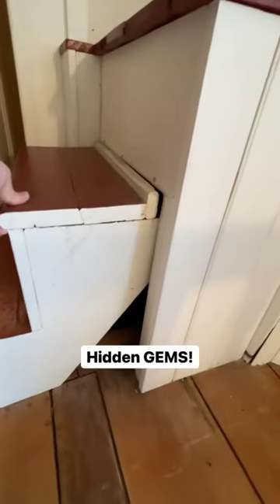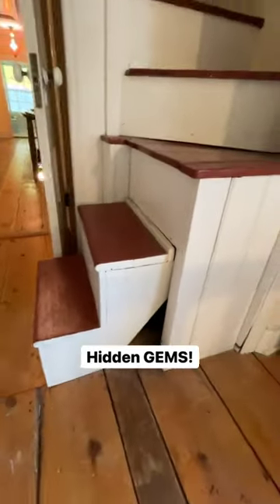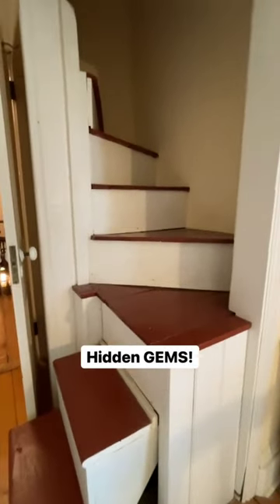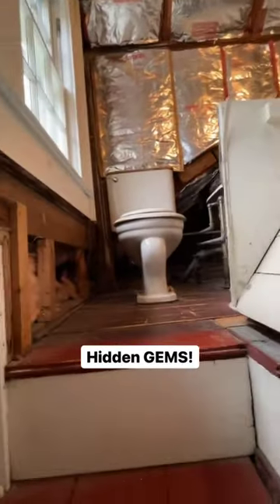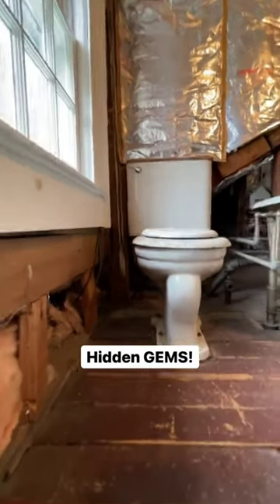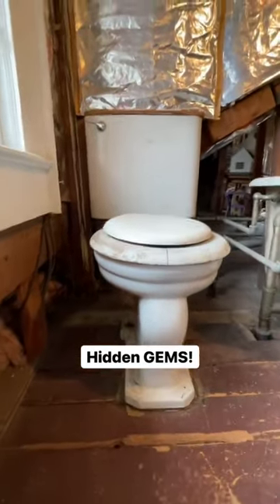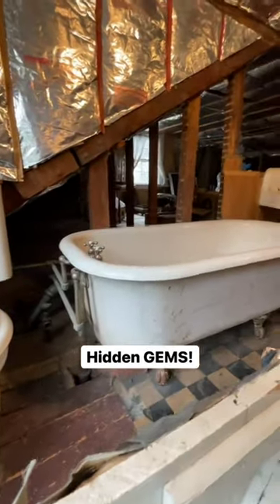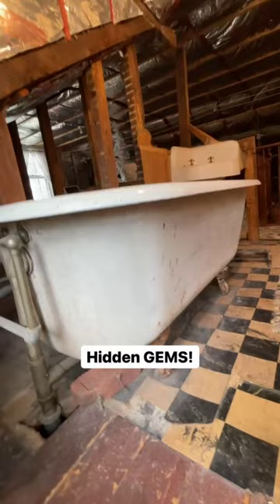💎HIDDEN GEMS💎 A bunch of you have asked for a peek up the back stairs of my house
💎HIDDEN GEMS💎 A bunch of you have asked for a peek up the back stairs of my house. So here you go! You may be surprised what is waiting to greet you! Many people may disagree but I think they are truly GEMS! What do you think? 👍👎
⛲️ Doug The Columns NY